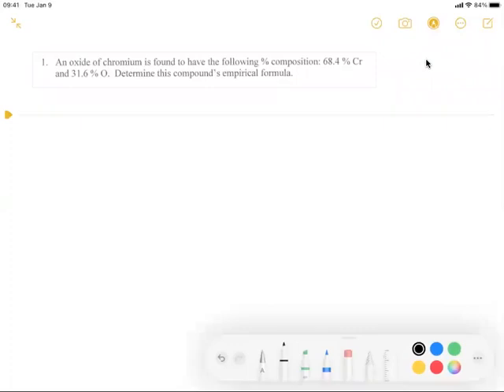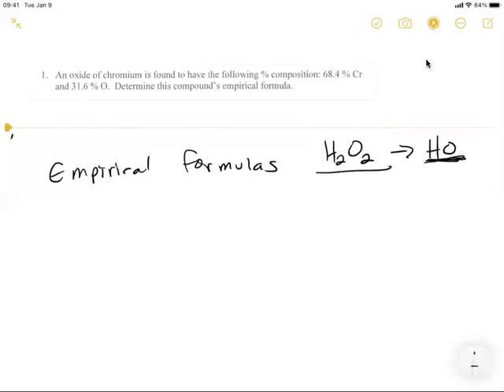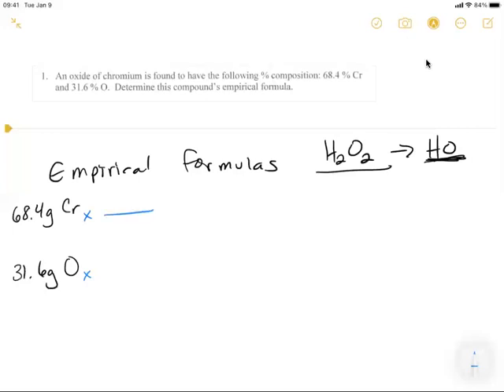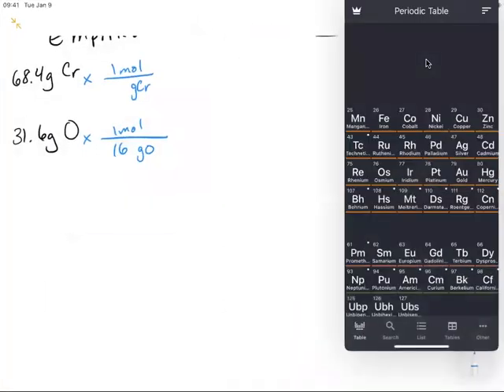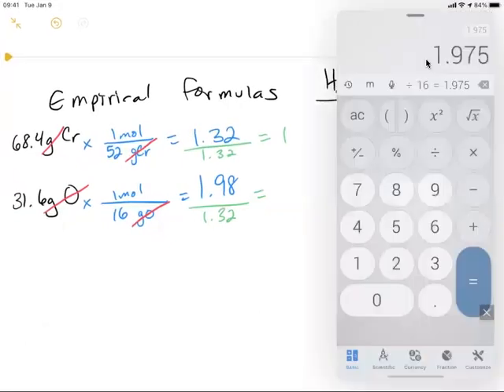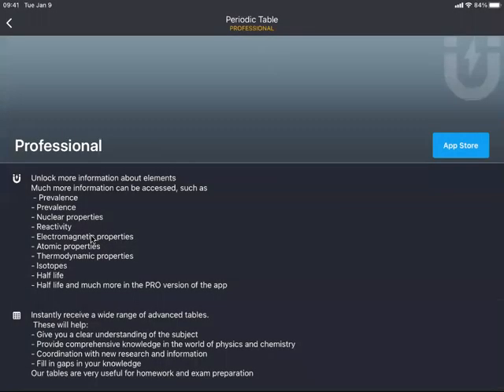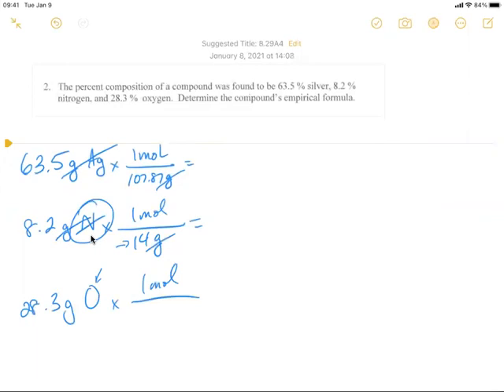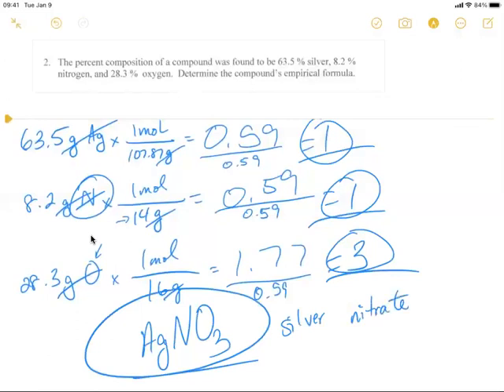Calculating Empirical Formula